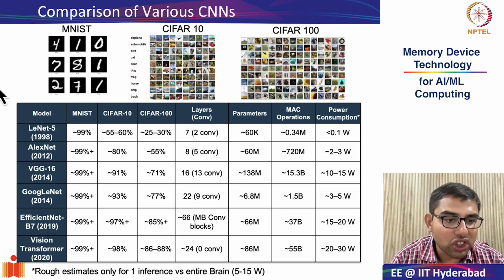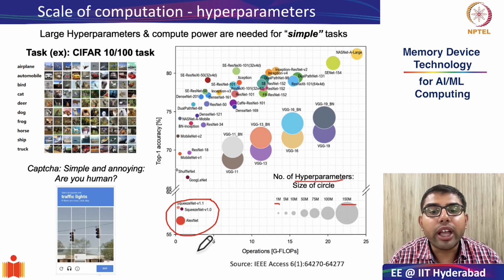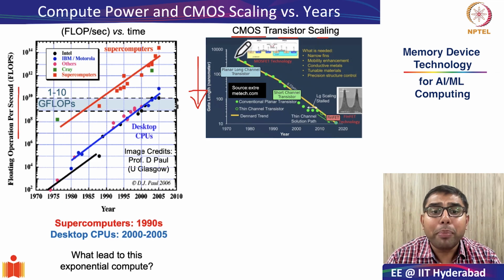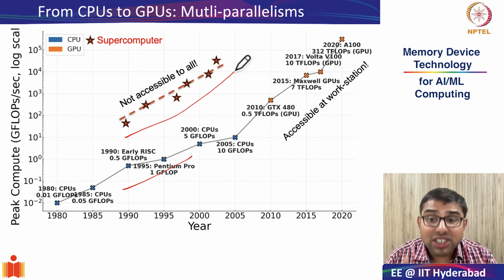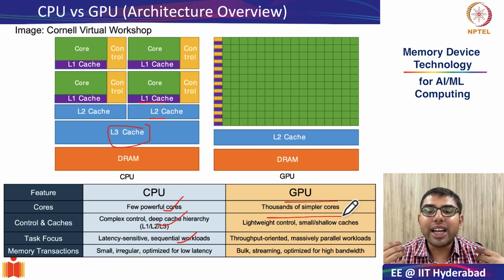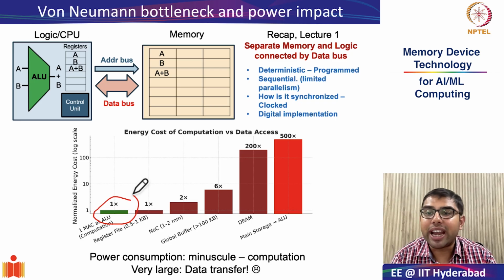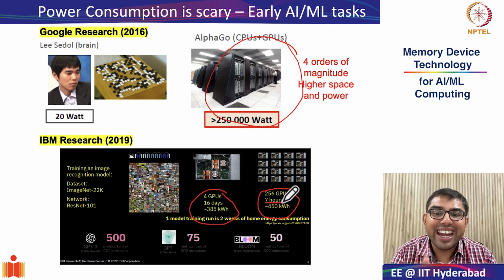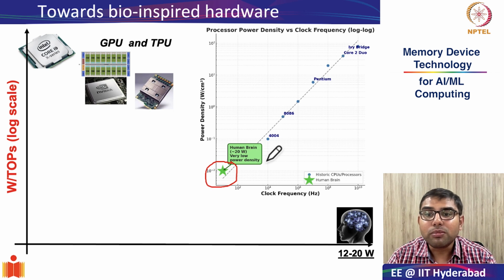10.3 AI/ML Computing: Bottlenecks of AI/ML Computing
Costs associated with scaling up ML models, reasons behind the first two AI winters, parallelism using GPUs and discussing the future trajectory of AI development.